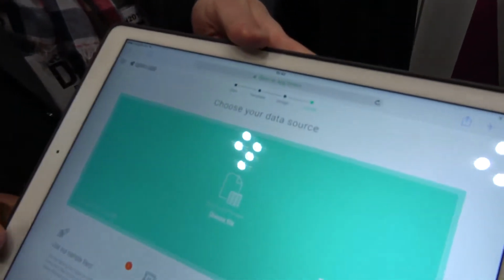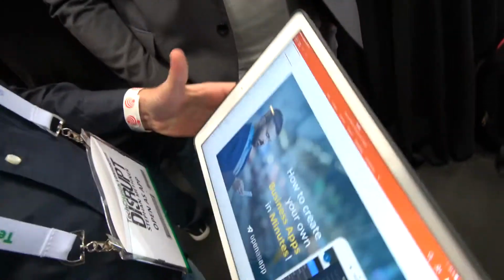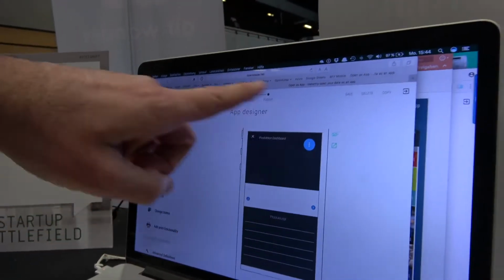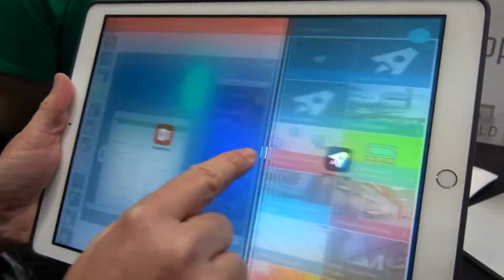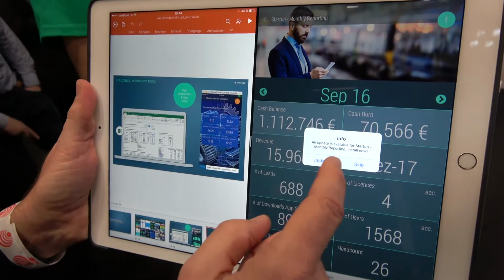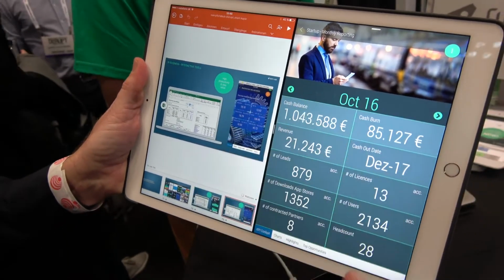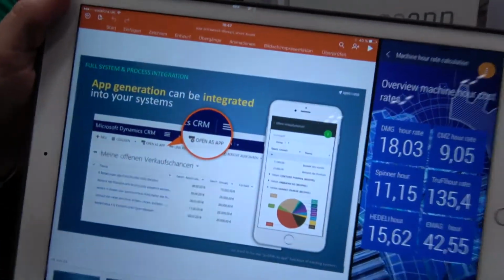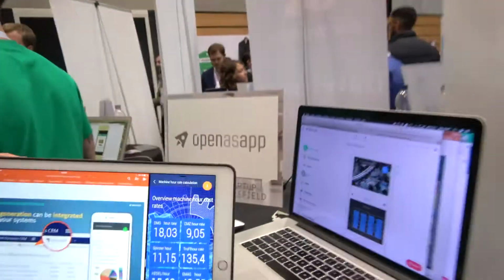Openasapp turns Spreadsheets into Web and Mobile Apps